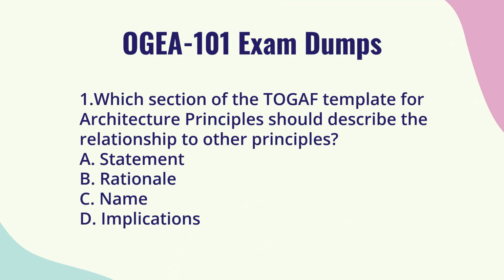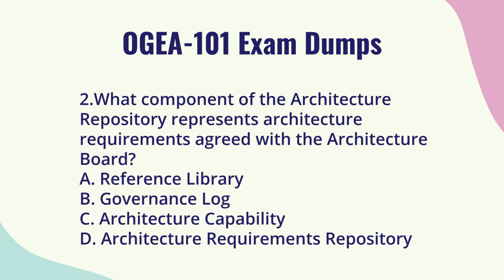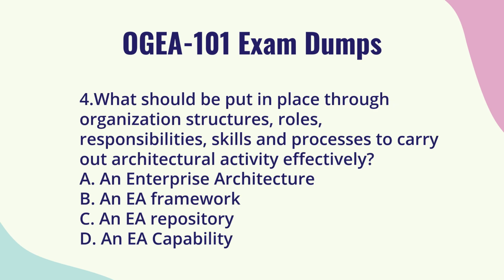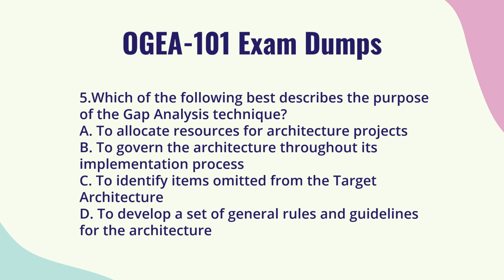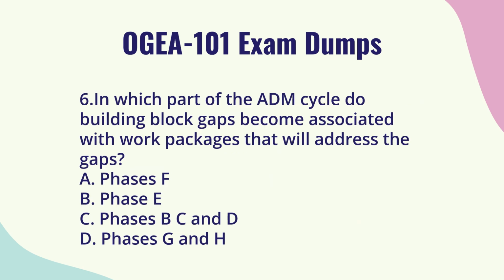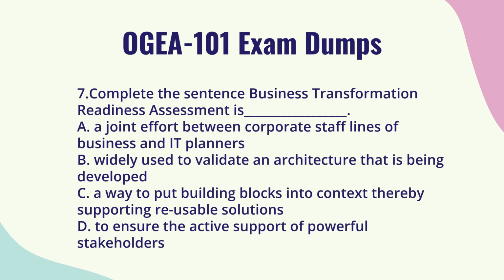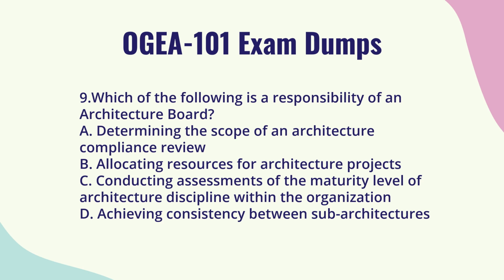OGEA-101 TOGAF Enterprise Architecture Part 1 Exam (English) Exam Dumps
The OGEA-101 TOGAF Enterprise Architecture Part 1 Exam (English) dumps are designed to assist students in preparing for the TOGAF Enterprise Architecture examination. It includes a collection of questions that accurately reflect the content and structure of the actual OGEA-101 exam, providing students with a realistic practice experience. This tool is invaluable for those aiming to validate their understanding and knowledge of TOGAF principles, as it allows them to identify areas of strength and weakness, ultimately leading to a more effective and focused study approach.